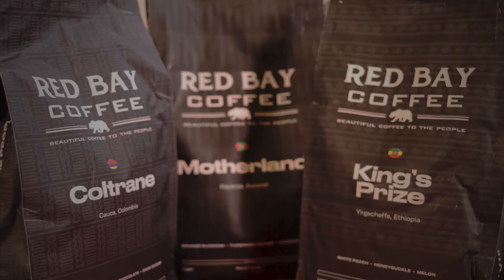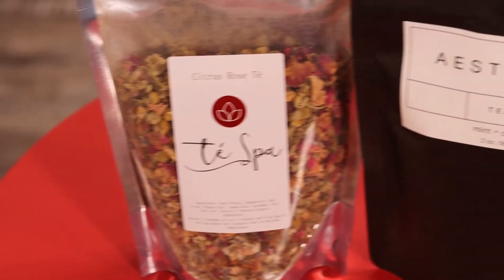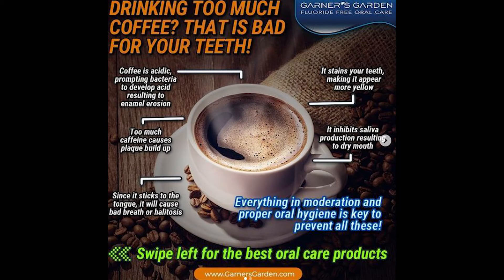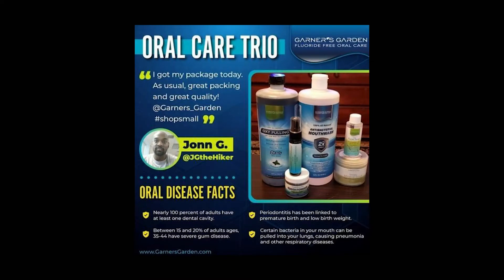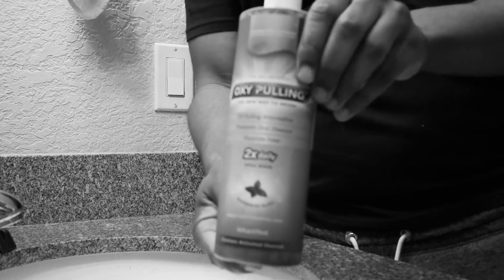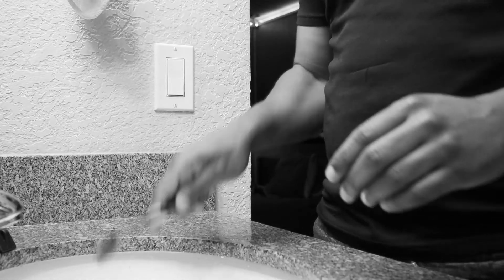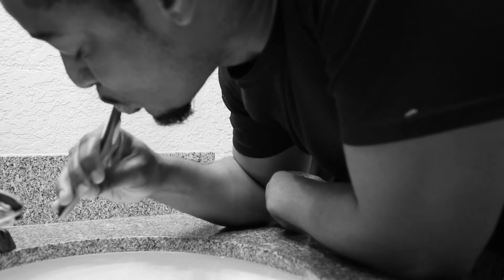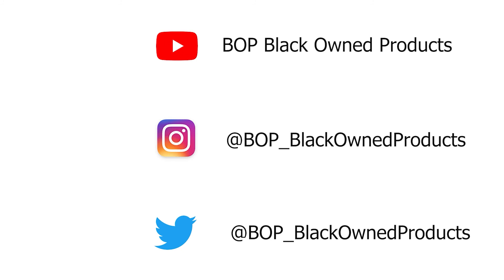Black Owned Products "Garners Garden" Episode 3 (Day 3 of 28)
Make sure you're keeping your teeth white with the help of Garners Garden.